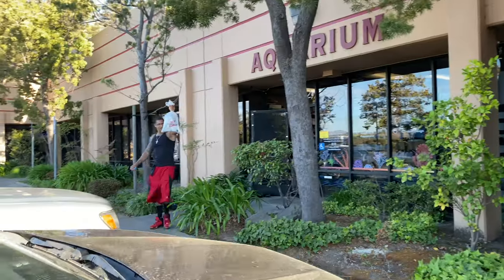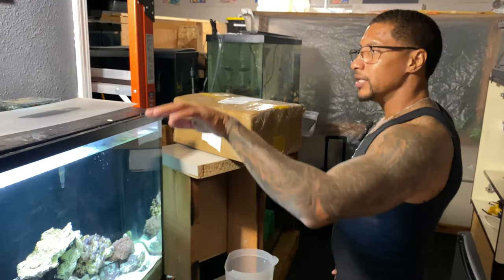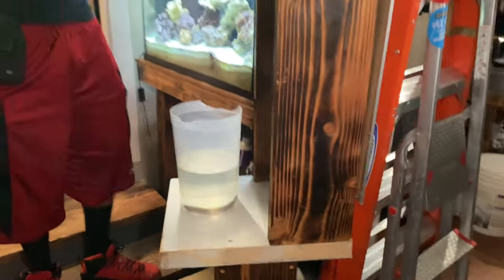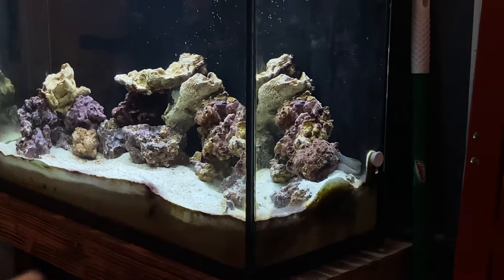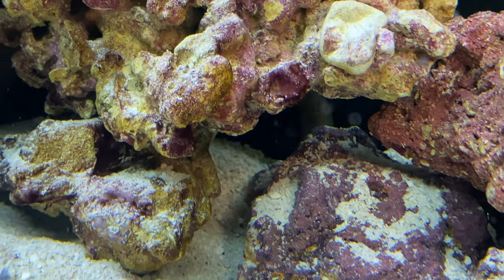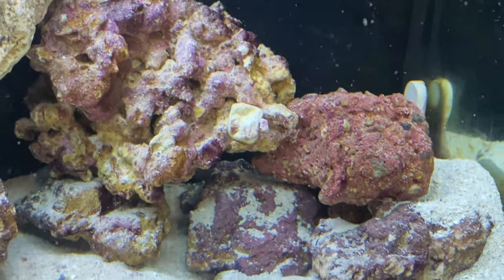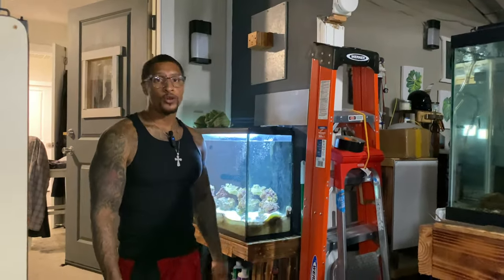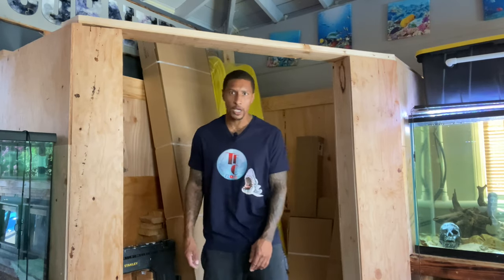NEW EXOTIC SALTWATER EEL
In this video we picked up an exotic saltwater eel! This was a must have! This beautiful yellow edge eel will grow into a beast when full grown! We really got lucky when Karson from Aquatic Collection gave us a call to inform us they had this eel! It’s much smaller than the other one they had but it is beautiful, the eyes, the spots, the teeth! And eventually the size! A true beauty! The yellow edge eel is known to be aggressive but I believe he will do just fine in a community setting with our other eels! I moved him into the 37g with skeletor, at first we were worried about how he kept trying to hide where skeletor was but after I made him his own cave, he settled in!